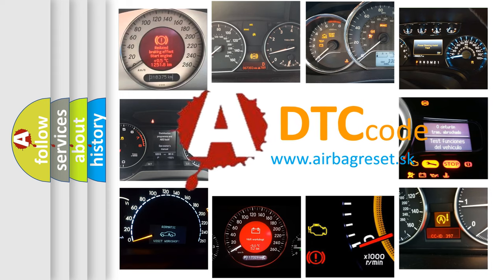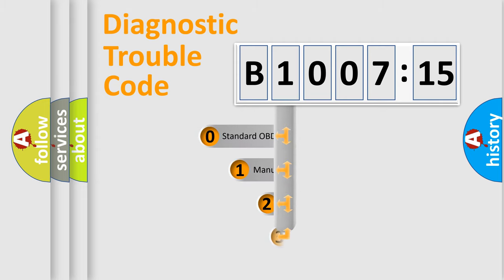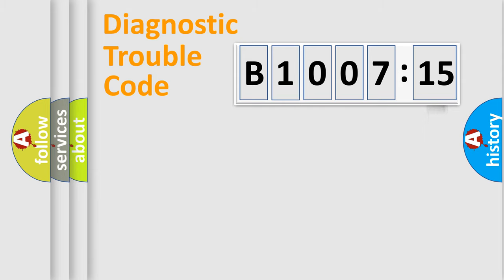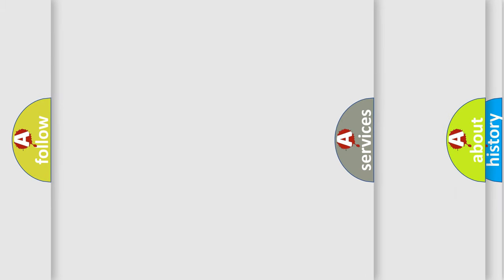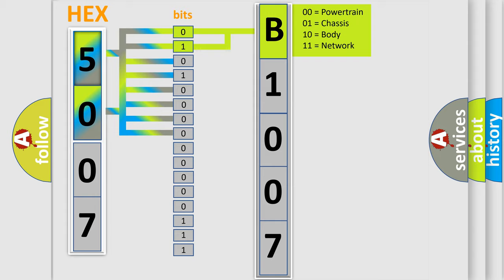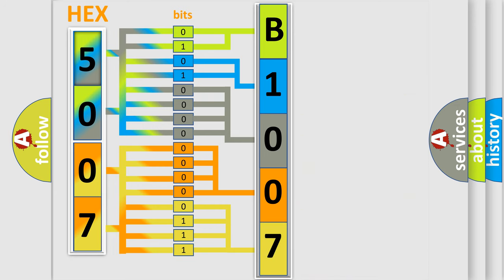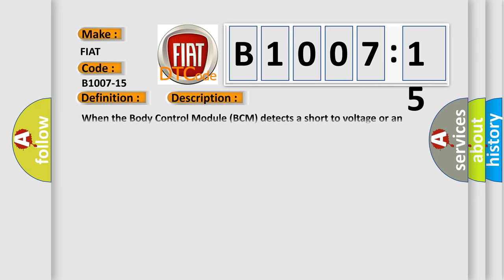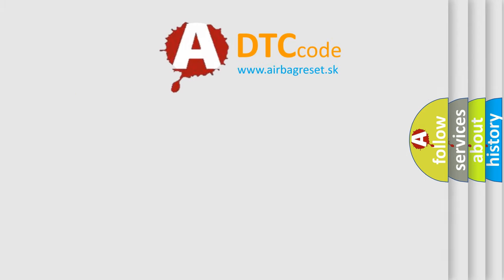DTC Fiat B1007-15 Short Explanation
Contents:
0:21 Basic DTC analysis according to OBD2 protocol standard.
1:48 Insight into programming
2:58 A diagnostically understandable description of the Diagnostic Trouble Code
3:05 Basic error definition

Make:
FIAT
Code:
B1007-15
Definition:
Front-Lateral Left Turn Light-Circuit Short To Battery Or Open
Description:
When the Body Control Module (BCM) detects a short to voltage or an open on the Left Front Turn Signal Driver circuit.